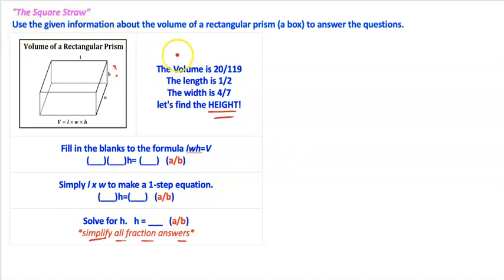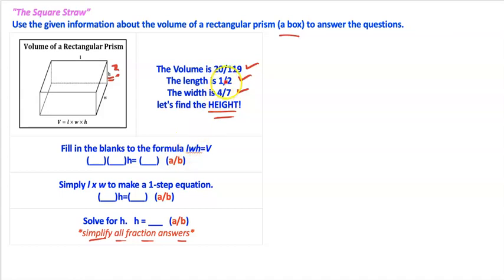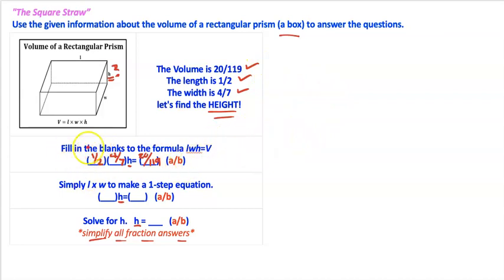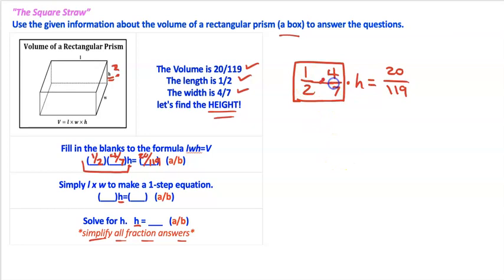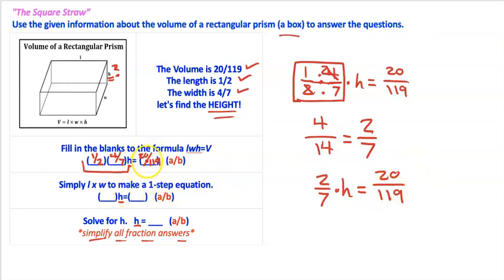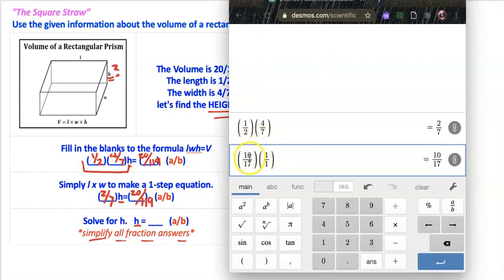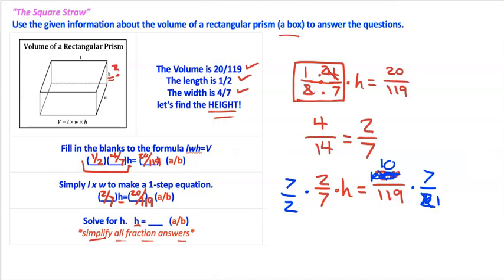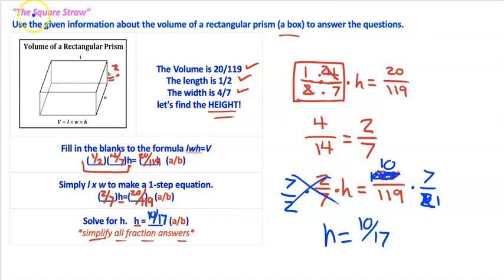2.1, "The Square Straw"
Fractions and 1-step equations rolled into the volume of a box formula